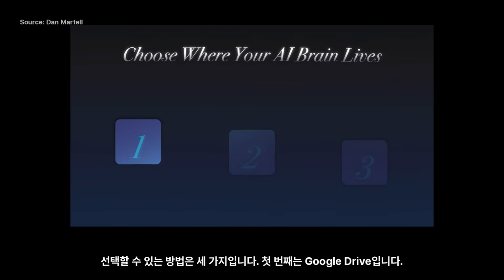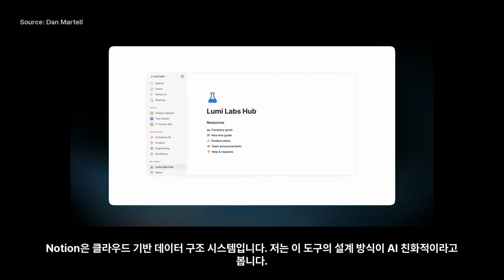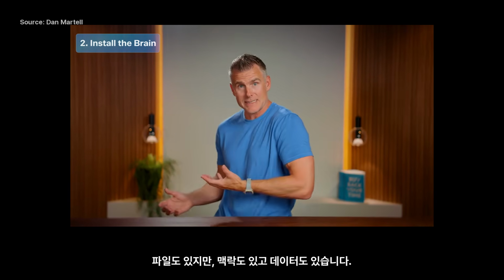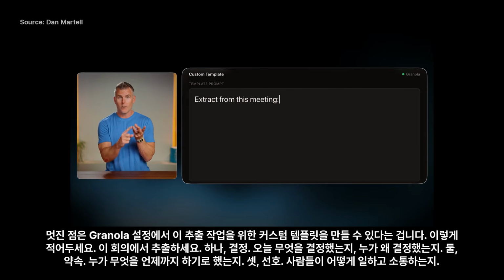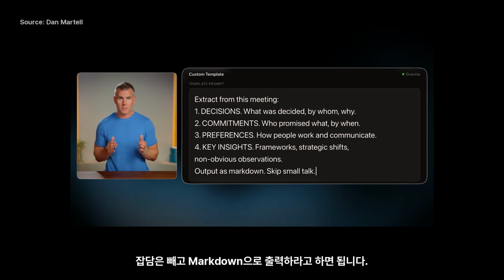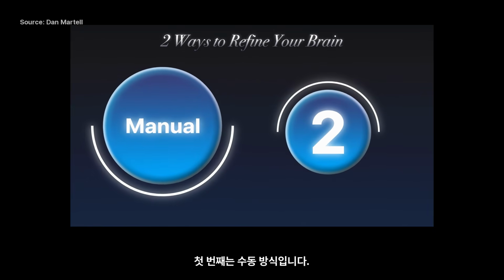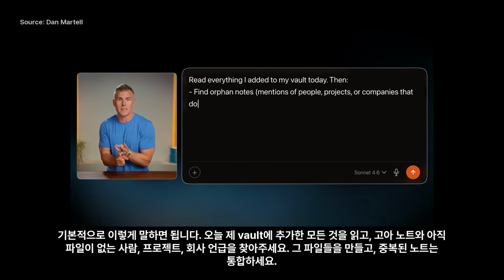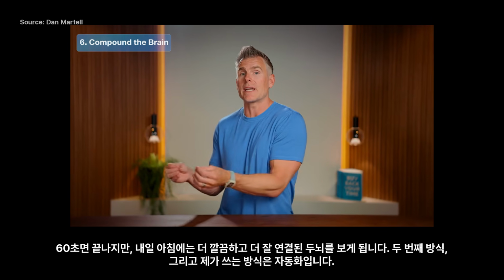[한글자막] 이 AI 두뇌를 만들면 거의 반칙일 만큼 똑똑해집니다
핵심 요약:
AI를 단순 검색창처럼 쓰는 대신, 내 파일과 회의, 결정, 사람 정보를 읽는 세컨드 브레인으로 만드는 방법을 설명합니다.
Obsidian, Notion, Granola, Claude scheduled task를 활용해 밤마다 스스로 정리되는 AI 두뇌를 구축하는 흐름을 다룹니다.

주요 포인트:
- 무료 AI가 아니라 Pro 멤버십으로 시작해야 하는 이유
- Google Drive, Notion, Obsidian 중 AI 두뇌 저장소를 고르는 기준
- user.md, soul.md, identity.md로 AI에 정체성을 부여하는 방법
- people, projects, decisions, companies, meetings, daily, knowledge 폴더 구조
- Granola와 Claude scheduled task로 회의, 결정, 인사이트를 자동 정리하는 방식